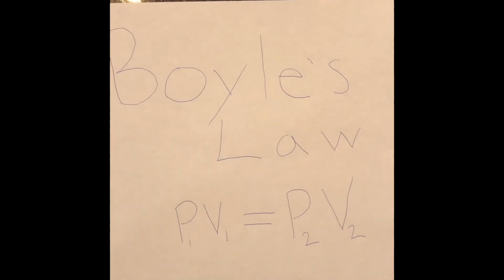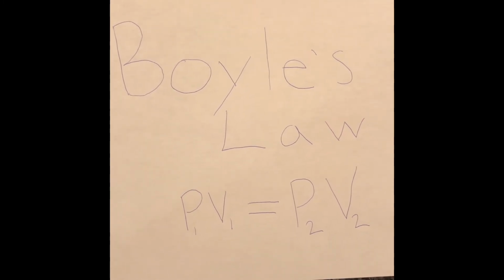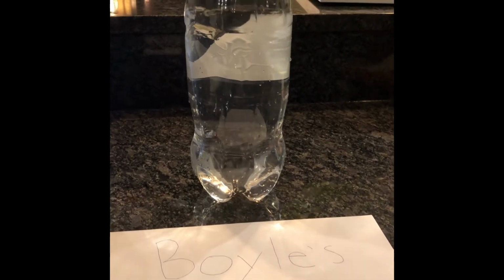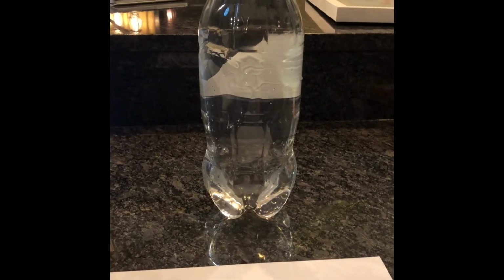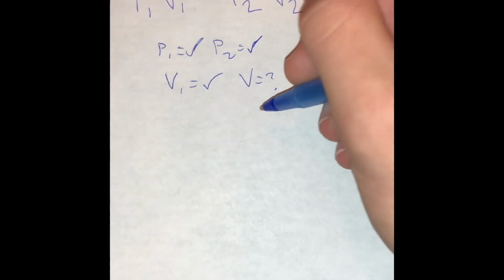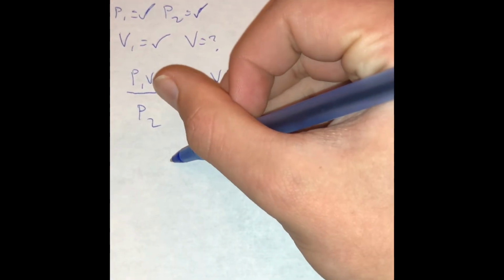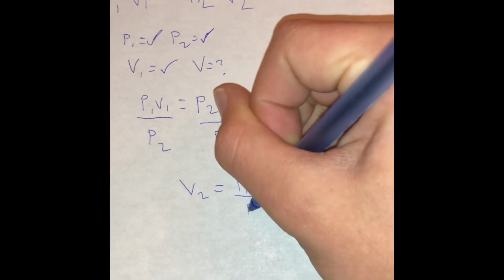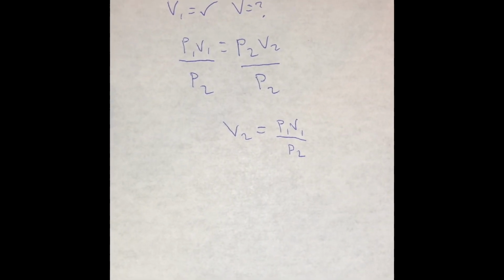The Cartesian Diver Physics Project - Everyday Physics at LCC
This is Michael Matejka’s physics project for Everyday Physics 1550 in the Fall semester at Lakeland Community College.